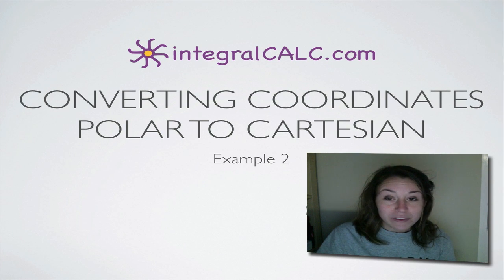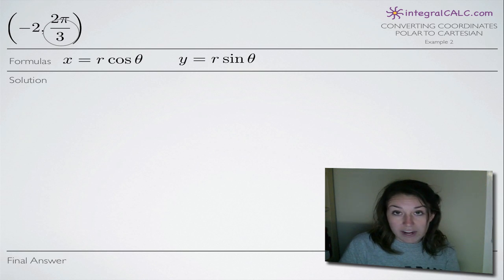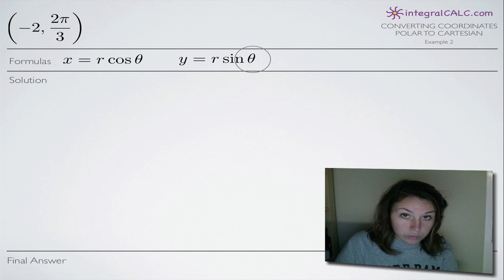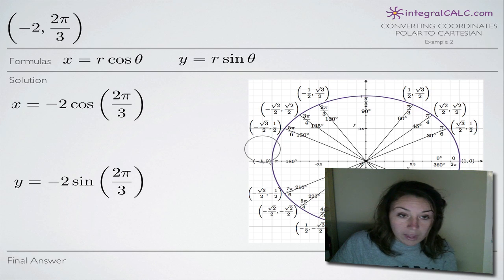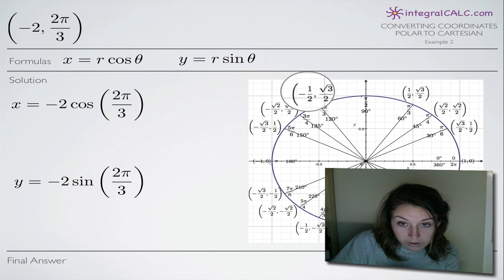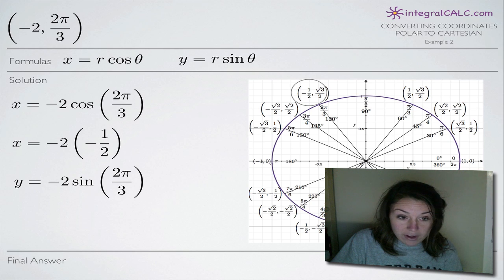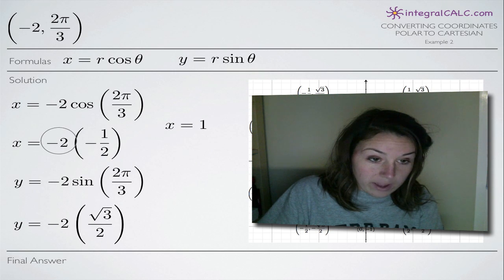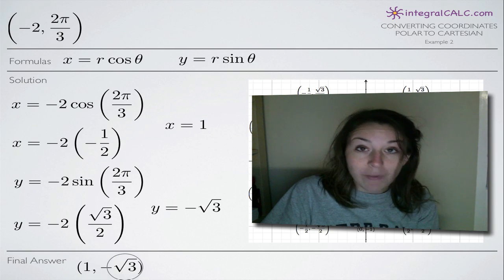Converting Polar Coordinates Example 2 (KristaKingMath)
Converting Polar Coordinates calculus example.